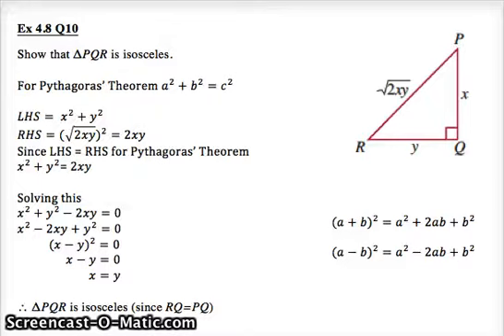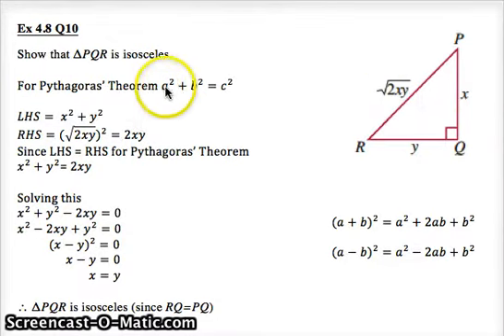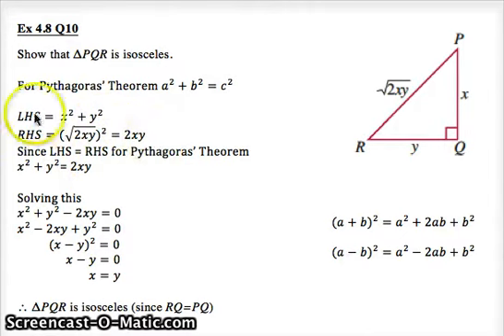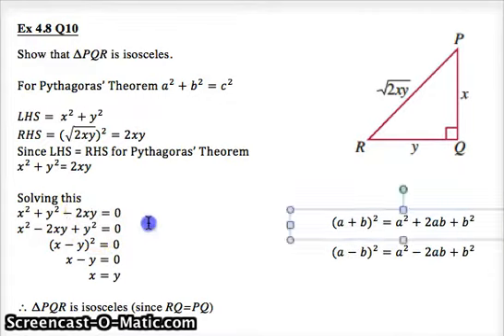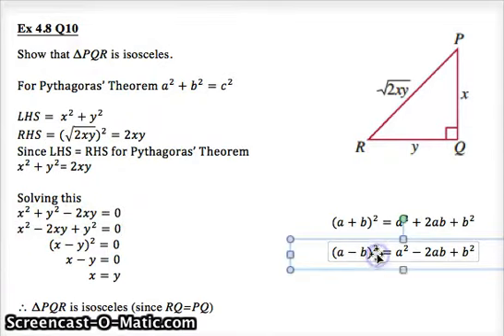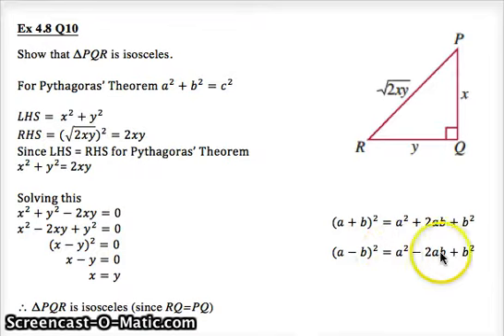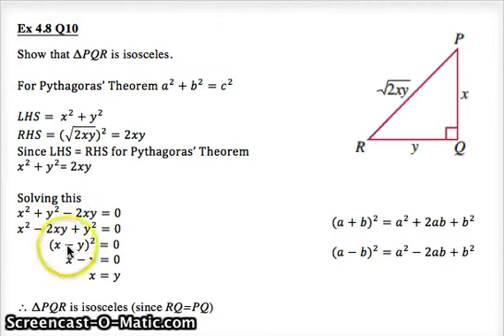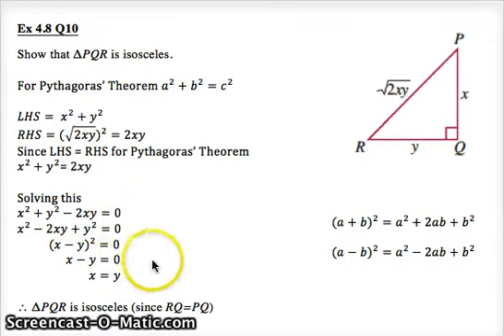Ex 4 8 Q10